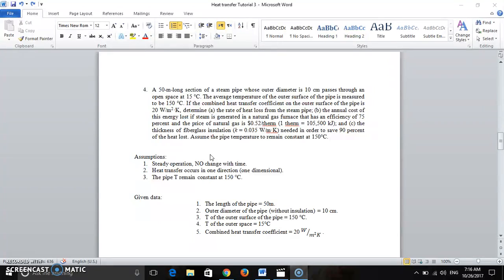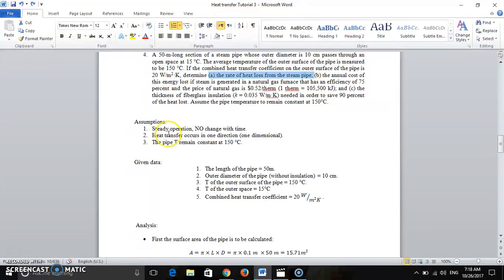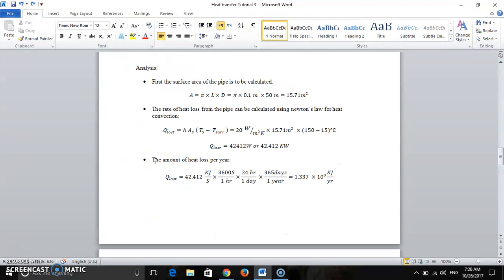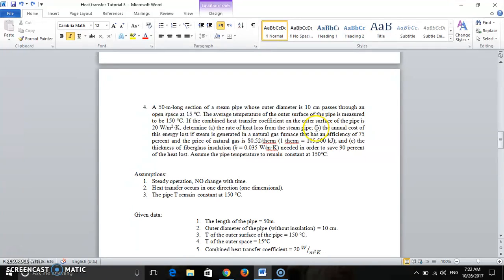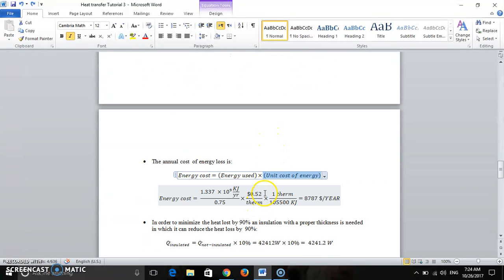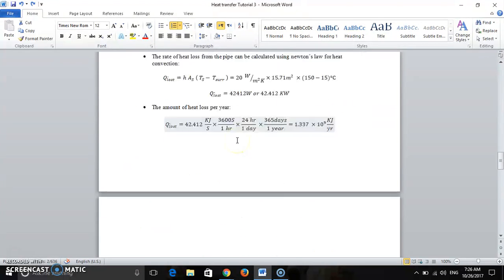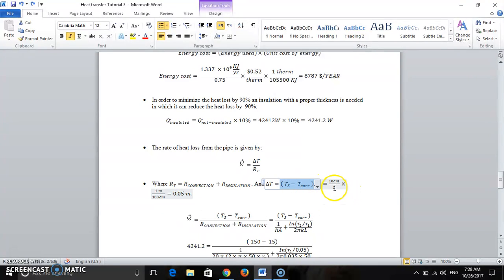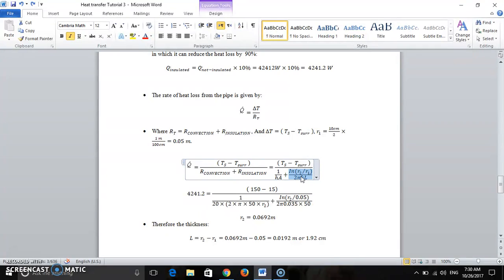TUTORIAL 3 (QUESTION 4)